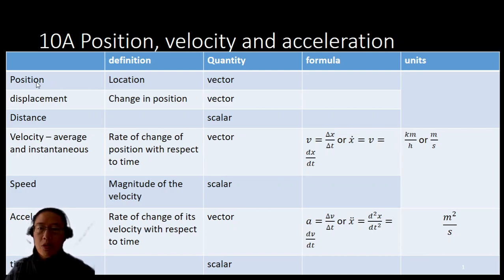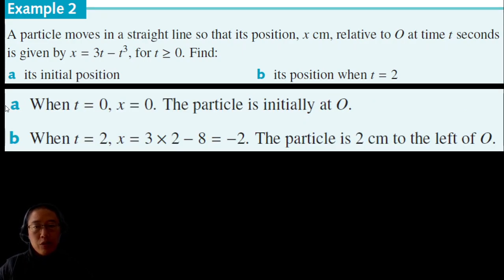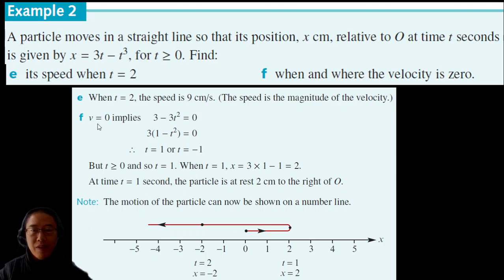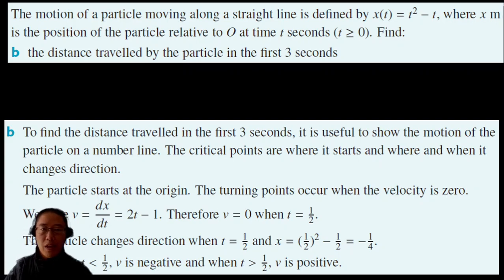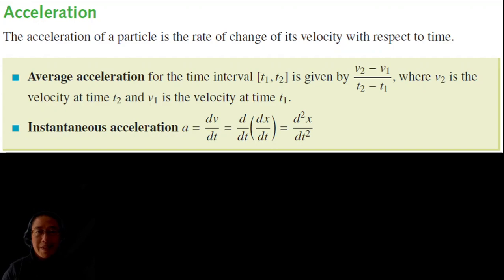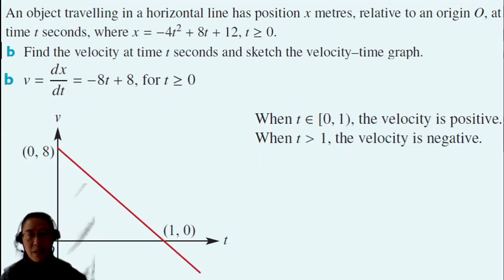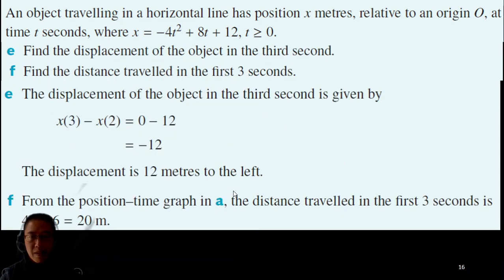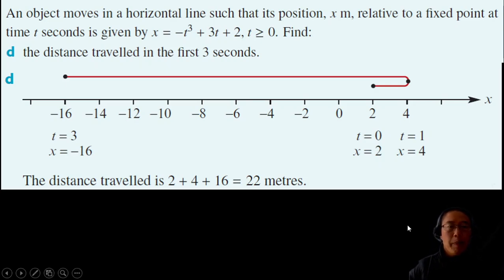12 Specialist - 10A Position, Velocity & Acceleration